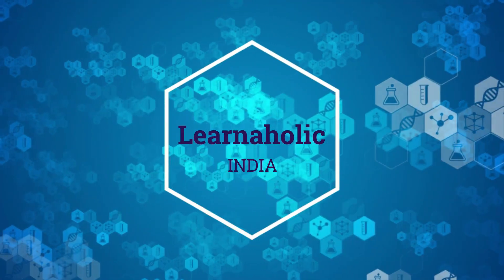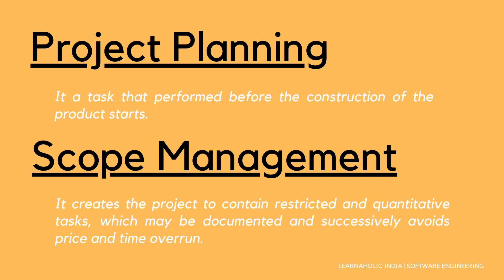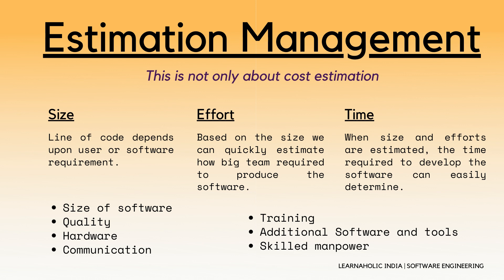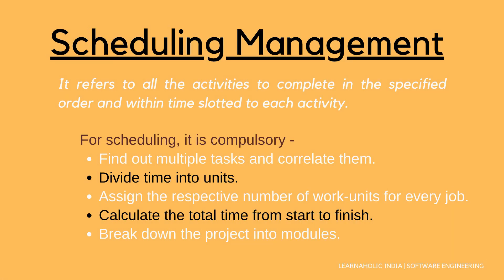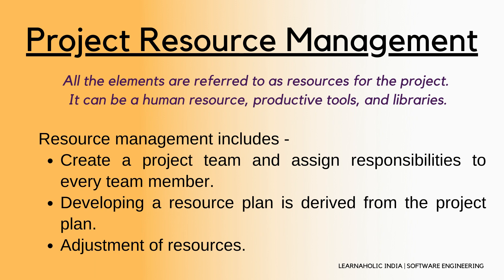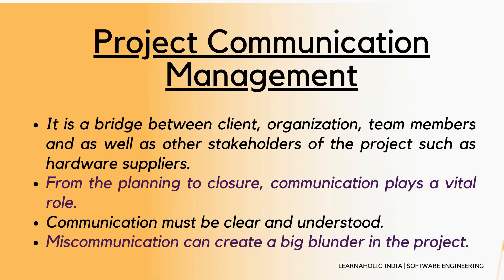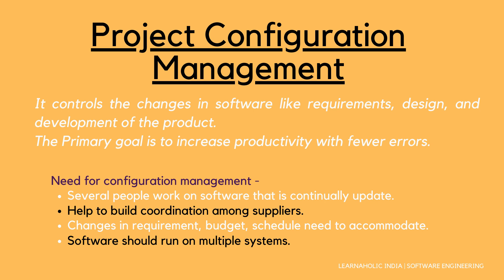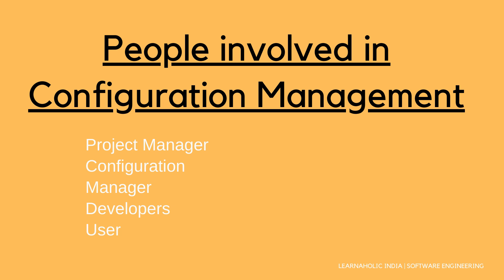Software Project Management Activities | Software Engineering | Learnaholic India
This Learnaholic India video will cover :
software project management activities in software engineering.
what is software project management, software project management activities,
Need for configuration management and people involved in configuration management.
The list of activities are as follows:
Project planning and Tracking
Project Resource Management
Scope Management
Estimation Management
Project Risk Management
Scheduling Management
Project Communication Management
Configuration Management

Software Project Management Activities, what is software project management,
project management activities,project management activities list,
project management activities in software engineering,
project management in software engineering, computer science,
list of project management activities, engineering class, learnaholic india,
project management tutorial, software project management tutorial,